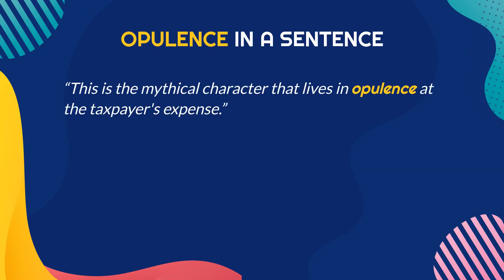OPULENCE meaning | What does "OPULENCE" mean? Definition in Merlin Dictionary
Do, you know what does OPULENCE mean and what is the definition of OPULENCE? In this video we will show you the meaning of the phrase OPULENCE. We will see OPULENCE Definition in Merlin Dictionary.

Video chapters:
00:16 - How to use OPULENCE in a sentence?
00:42 - Video End
00:49 - What is the meaning of OPULENCE  in Merlin Dictionary?